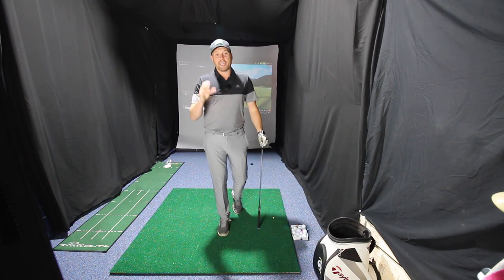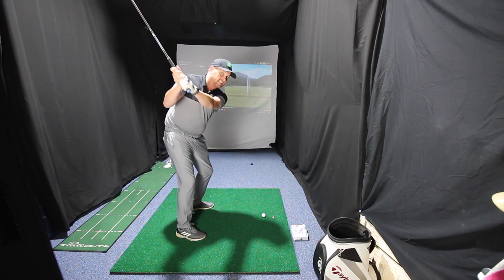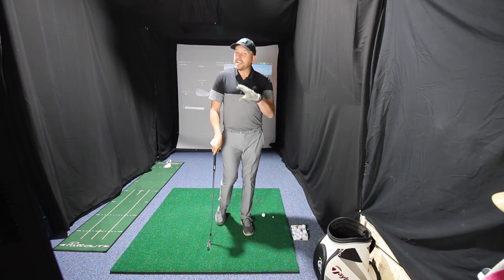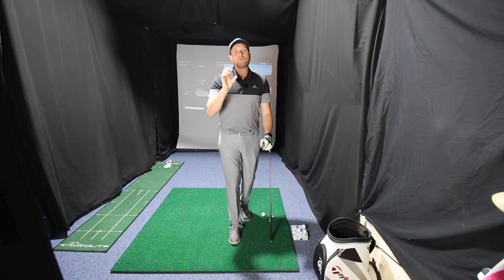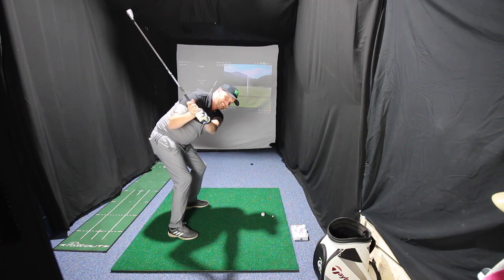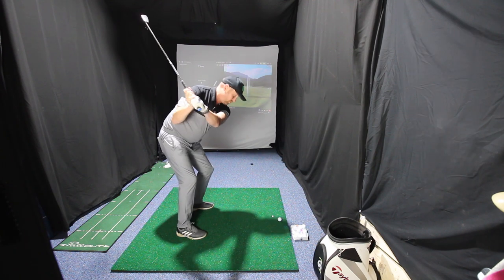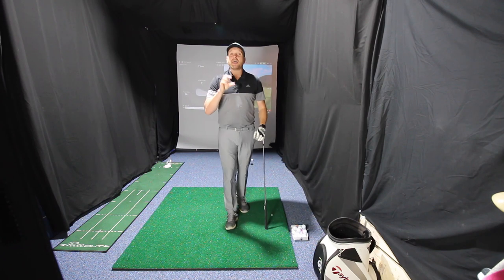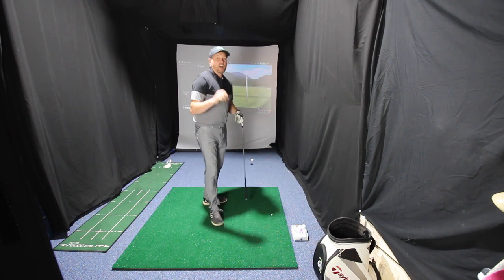GREAT FIX FOR EARLY EXTENSION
One of the golf swing faults I see most often is early extension, this can lead to poor contact with the ball and erratic direction for your shots. In this video I will show you what it is, why it happens and a great fix for early extension.